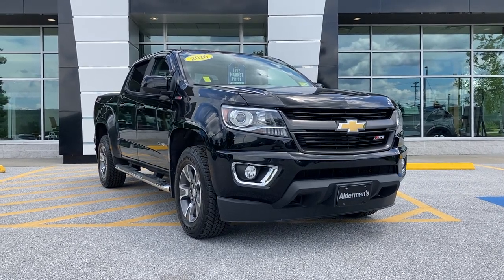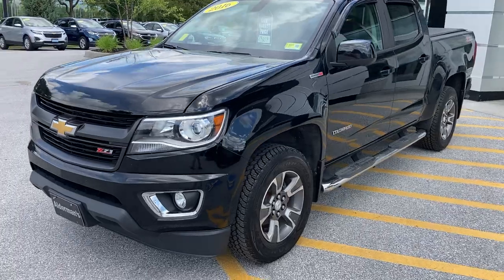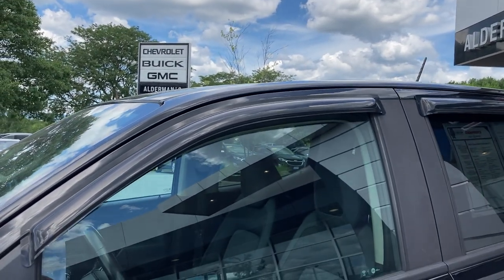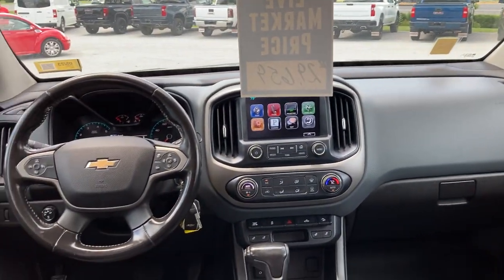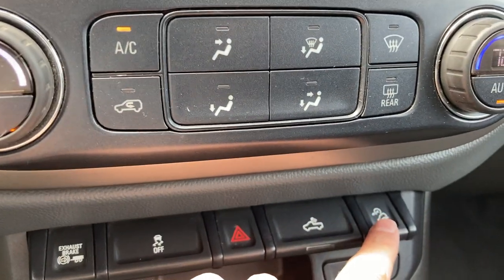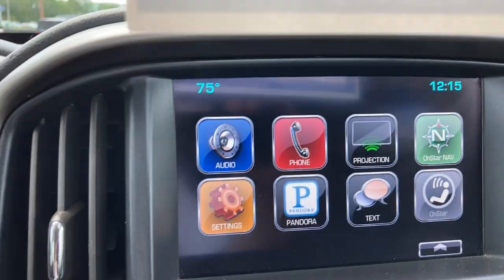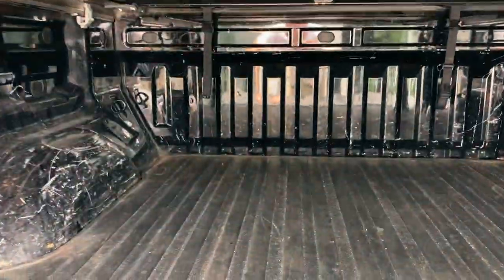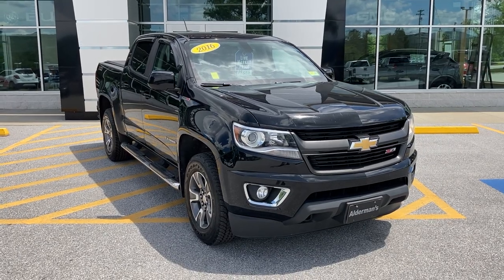2016 Chevrolet Colorado Z71 Crew Cab Short Bed